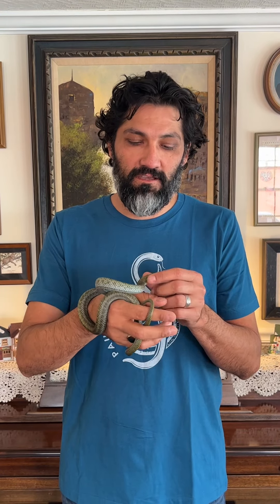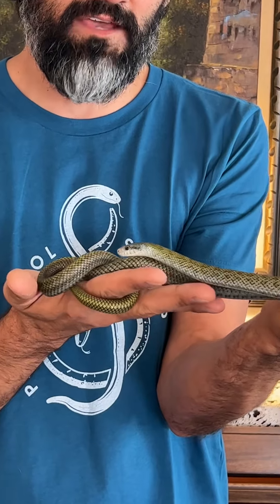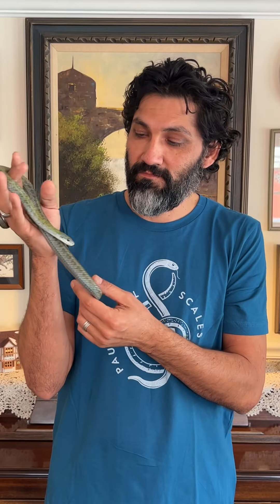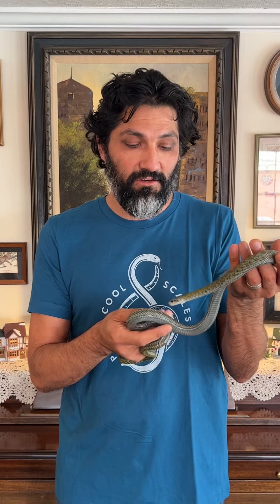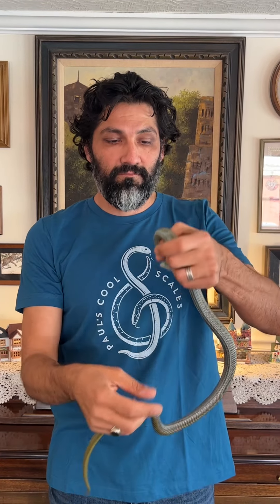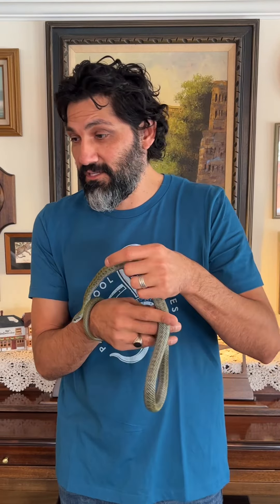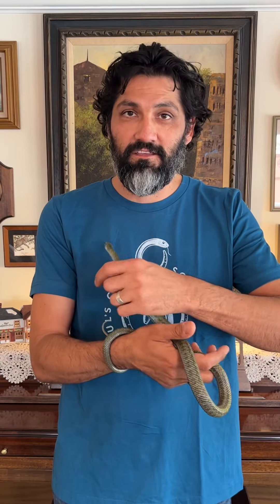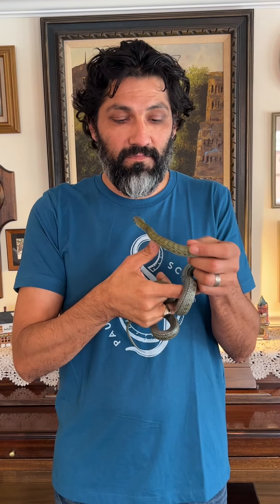“Juniper” the Kunashir Island Japanese Rat Snake | Rare & Beautiful - Episode 1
What's up, reptile enthusiasts? We are launching a new video series, Rare & Beautiful, to showcase members of our private collection and select @ReptileAdventures ambassadors.

This will be the first time debuting many of these amazing reptiles so make sure to leave a comment letting them know they did a good job.
Above all, it is a joy to steward these reptiles and an honor to introduce them on this platform.
You don't want to miss it!

Rare & Beautiful
Day 1 "Juniper"